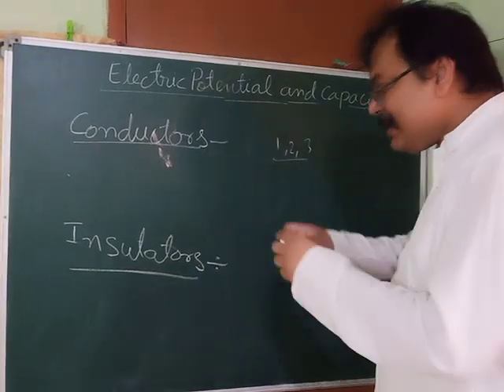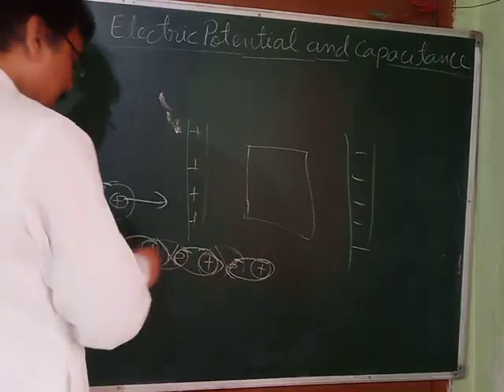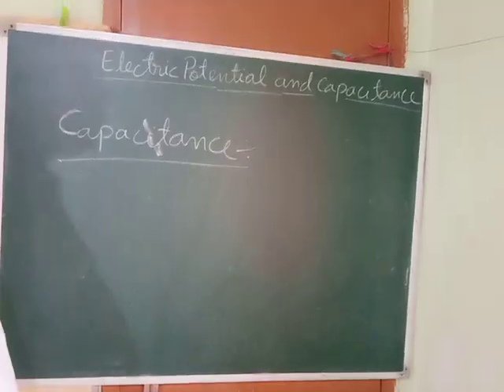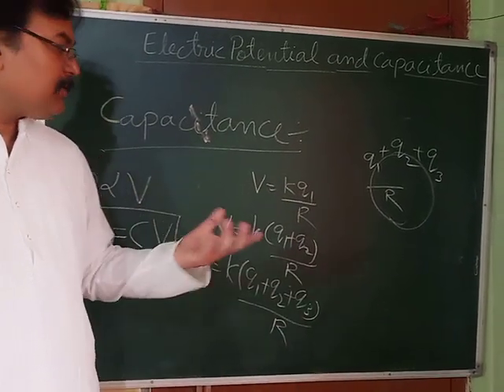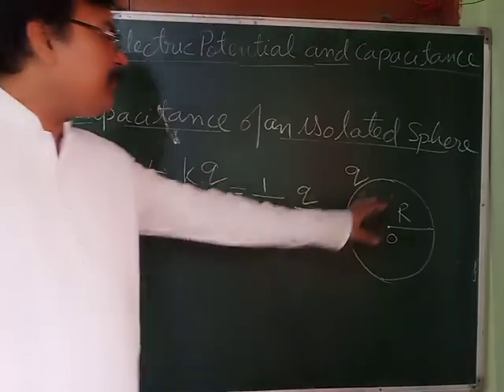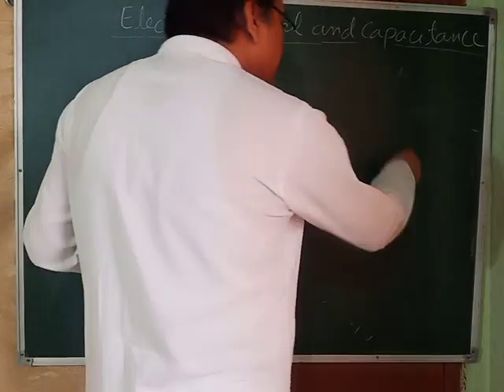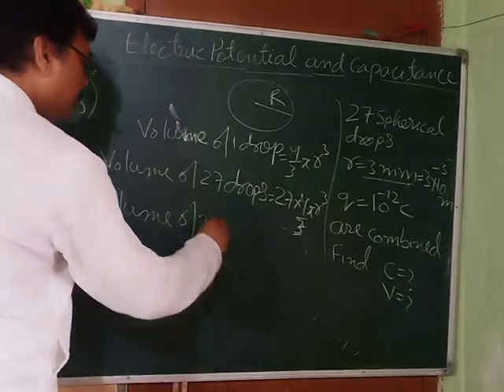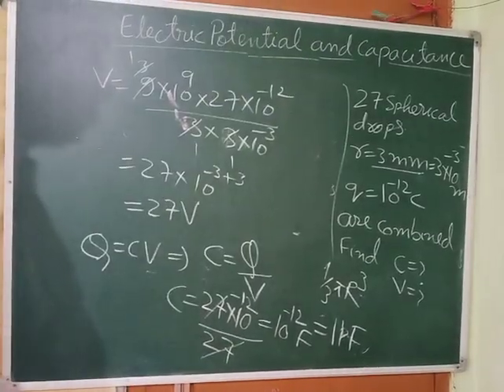ELECTRIC POTENTIAL AND CAPACITANCE CLASS 12 PART 5